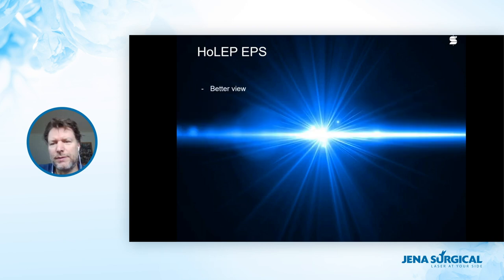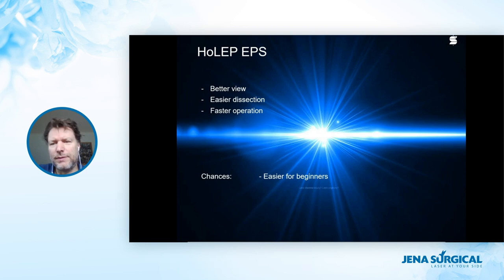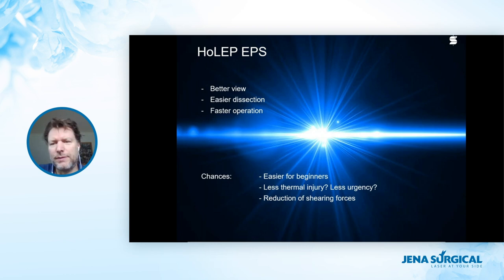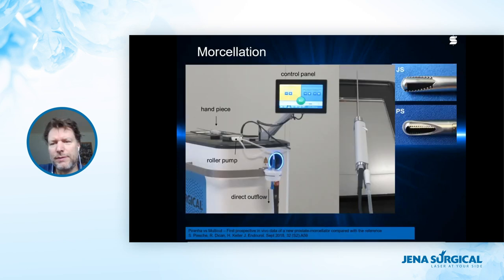Webinar by Dr. Piesche - HoLEP EPS – Enucleation with the „Active Airbag“ Technique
Welcome to the webinar "HoLEP EPS – Enucleation with the „Active Airbag“ Technique" with Dr. med. Sven Piesche, Sana Klinikum Hof. In his presentation he talka about HoLEP procedures with JenaSurgical lasers, the scientific backgrounds, tools, techniques and results. Since 2008, Dr. Piesche is a senior consultant in urology and a specialist in laser- and endourology. For further information about JenaSurgical products, please